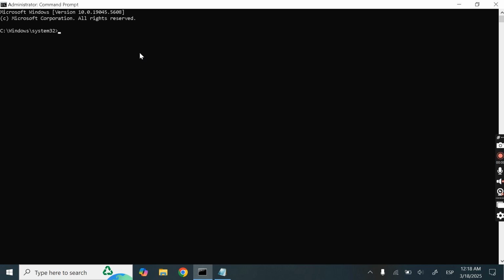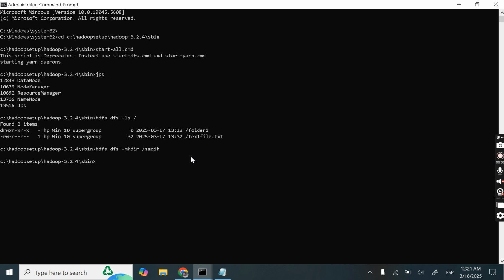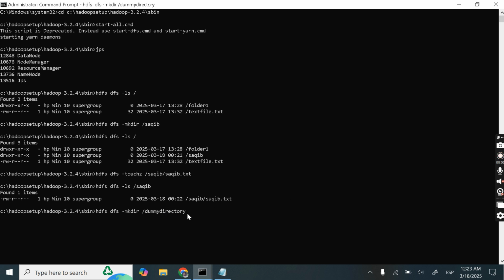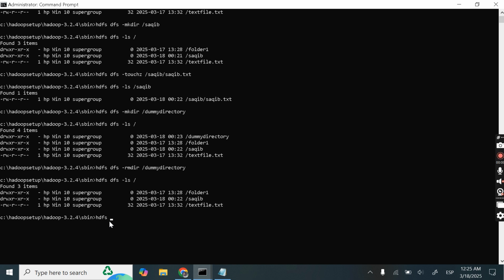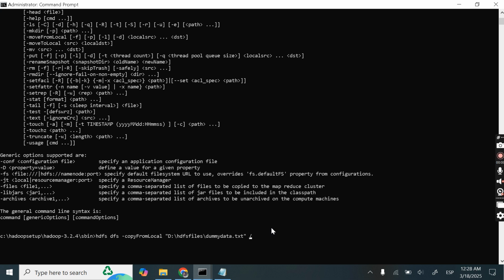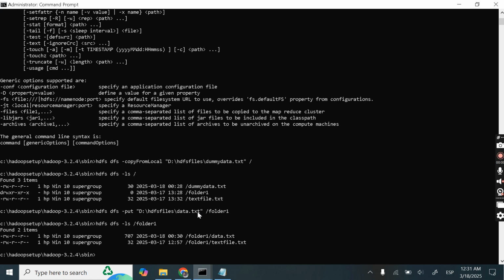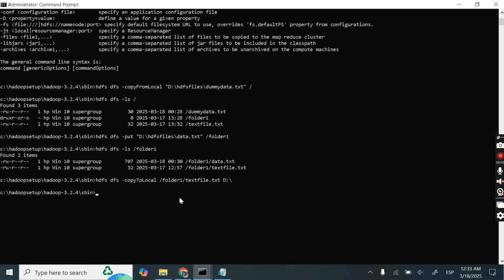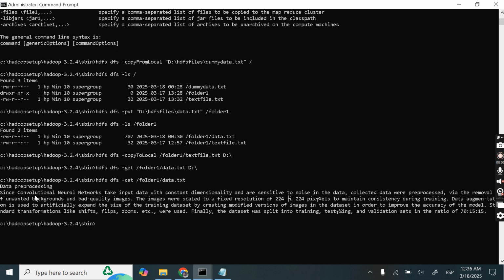Hadoop Commands for Windows Users | Easy & Practical Guide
Are you looking to run Hadoop on Windows and execute essential commands like a pro? This tutorial covers the most important Hadoop commands, helping you set up and manage Hadoop efficiently in a Windows environment.

🔹 In this video, you will learn:
✅ How to set up Hadoop on Windows
✅ Basic Hadoop file system (HDFS) commands
✅ How to create, upload, and manage files in HDFS